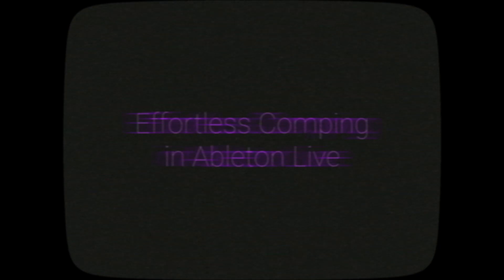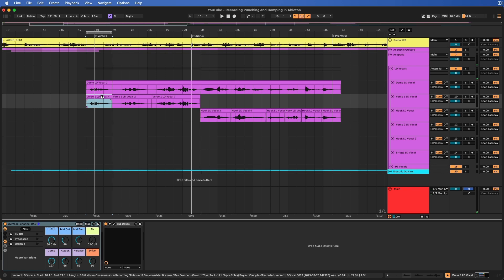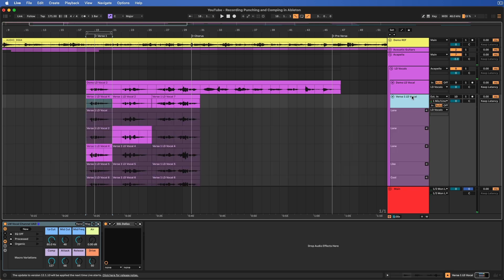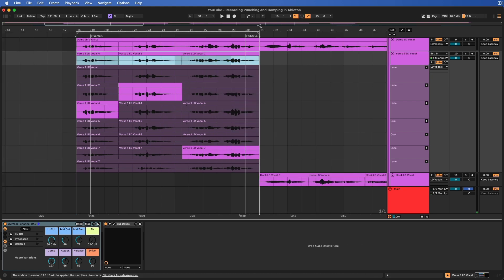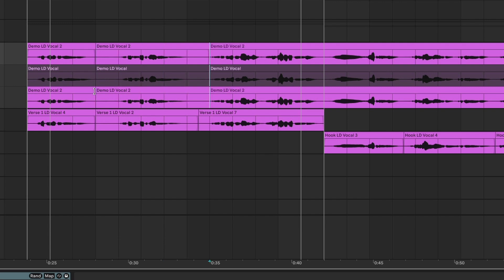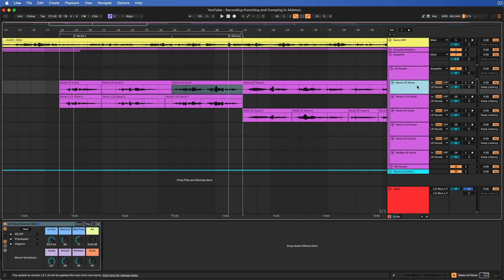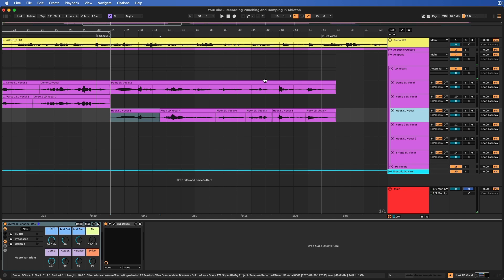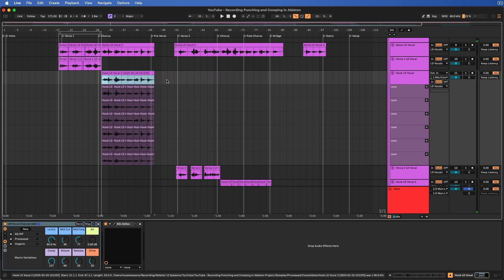Effortless Comping in Ableton Live (3min Tutorial)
Best comping workflow and practices for Ableton Live. Never lose a take again! Quick 3 minute tutorial